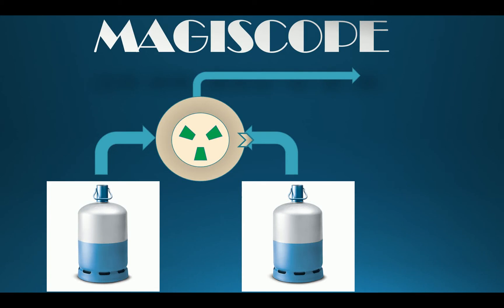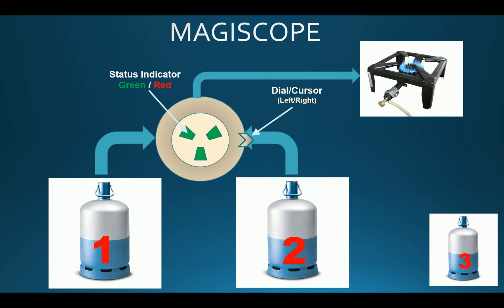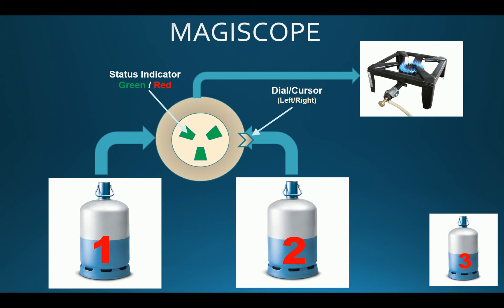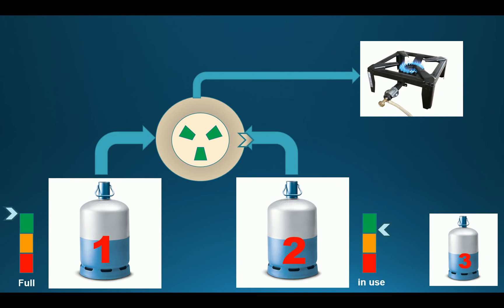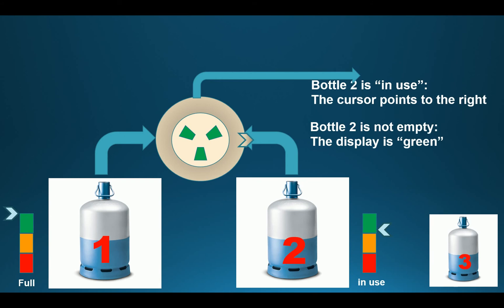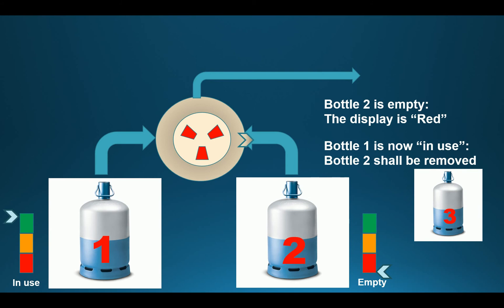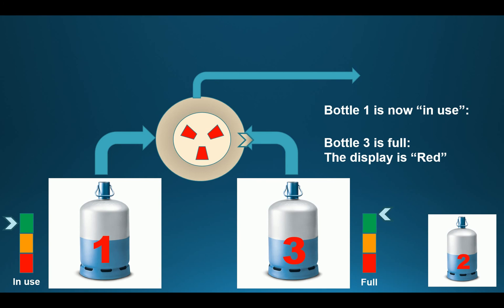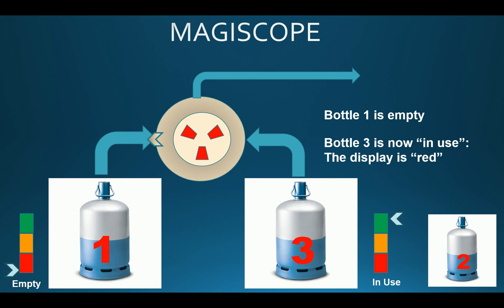Magiscope LPG Switch Changeover. How to?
How to use the Magiscope? LPG switch and changeover regulator
Comment utiliser le magiscope (Invertiseur regulateur) Anglais
Como usar el Magiscope (Regulador duocontrol doble de gas automático) Ingles